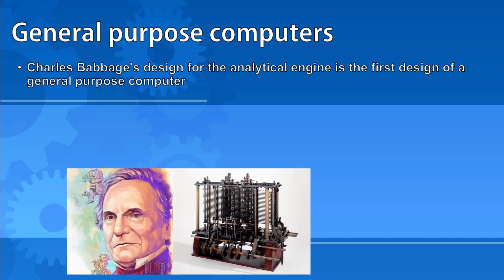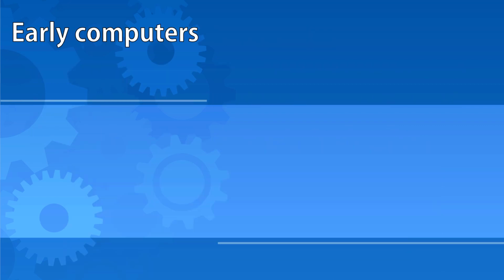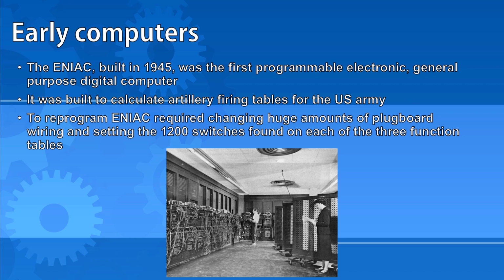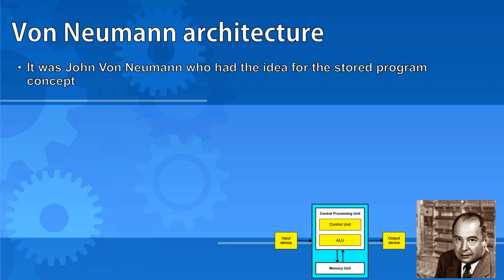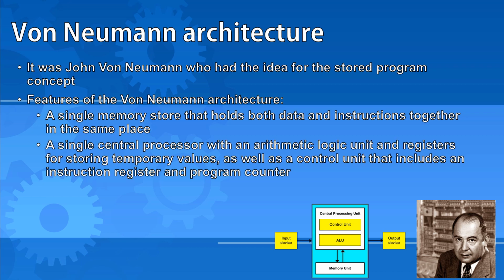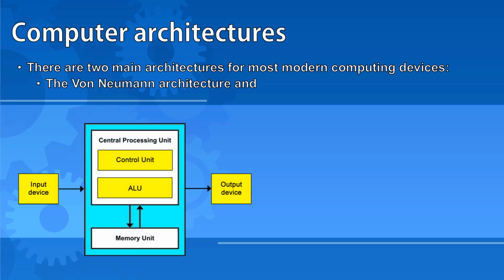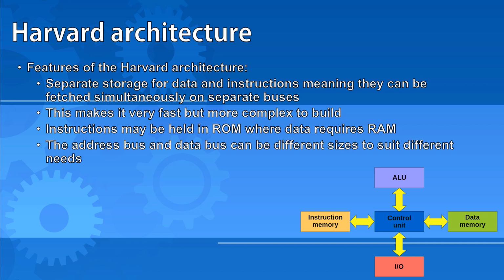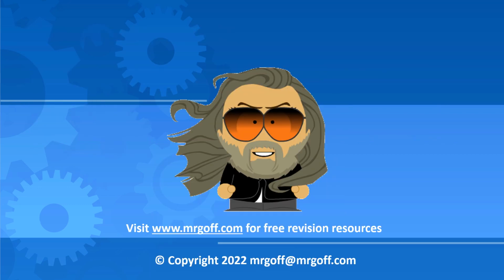A level Computer Science: Computer architectures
An A level Computer Science video covering the Von Neumann and Harvard architectures presented by Mr Goff from MrGoff.com. Part of a larger series on Computer Organisation and architecture.